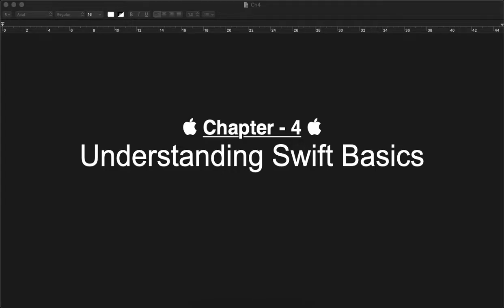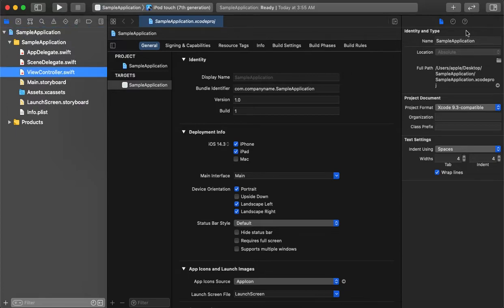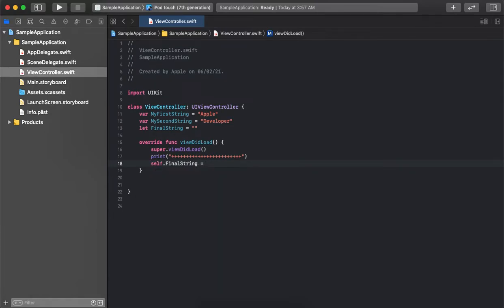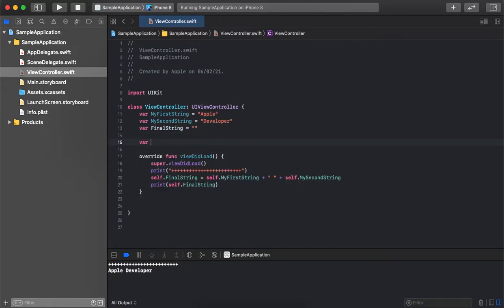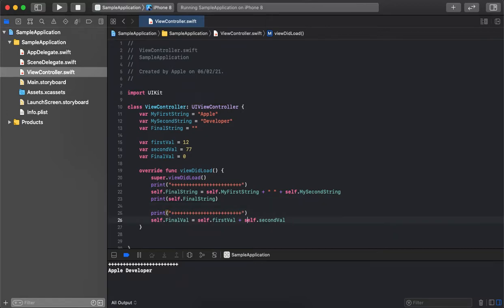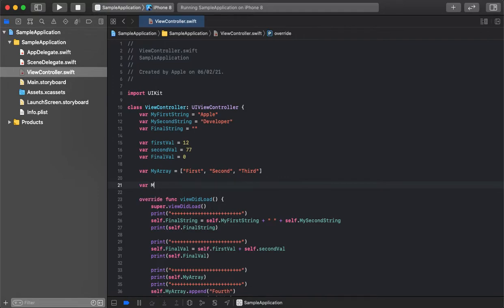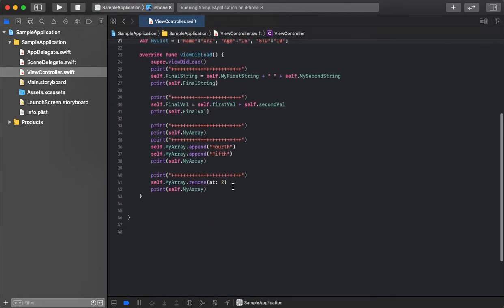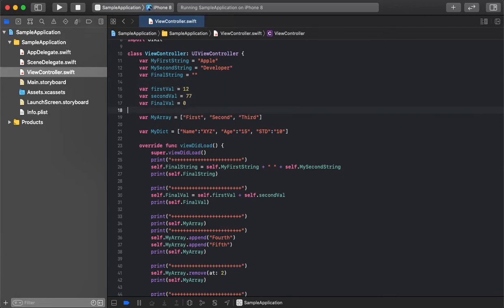Arrays And Dictionaries In Swift : Beginners Guide